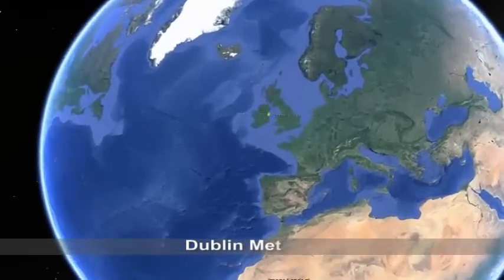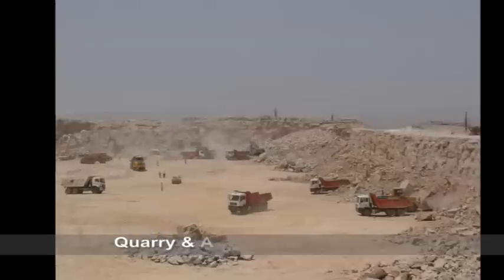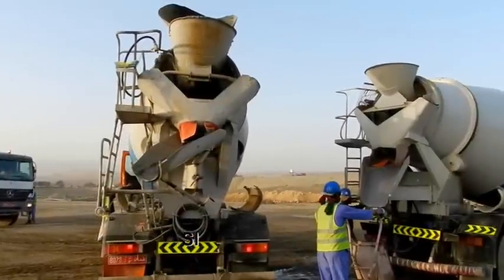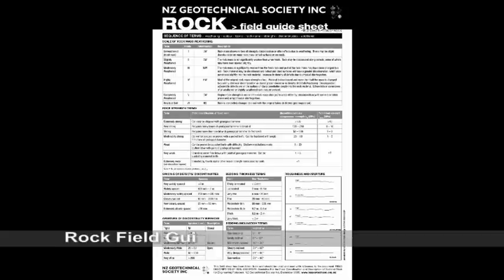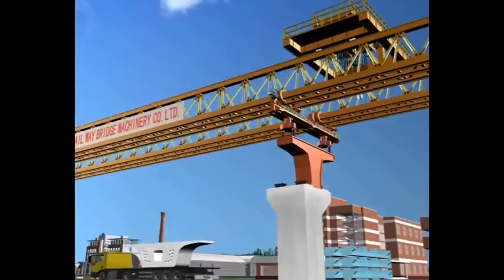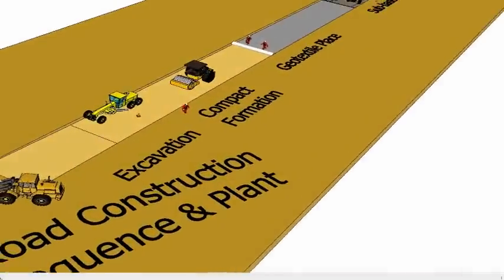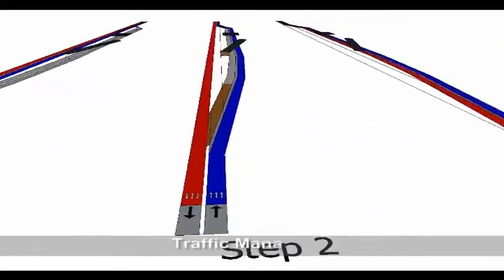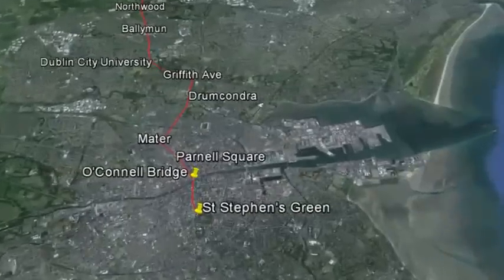Metro North, Dublin, Construction Explained r3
The estimated cost is 2.4 billion euros.
This film explained the construction of a Metro System, in a concise and straight forward way with 3D animations and footage.
Included is the construction or operation of the following:-
Tunnelling including fitting-out,
Underground Stations,
Diaphragm walls, Piling & Tests
Viaducts, Bridges, Post-tensioning
Roads & Motorways
Earthworks, Underground Rock Excavation
Concrete Batching, Pouring and Finishing Concrete & Tests
Precast tunnel and viaduct segments.
Asphalt Batching, Laydown and Compaction & Tests
Reinforcement Cutting and Bending,
Quarry Operation and Aggregate Production,
Traffic Management
Programme Visualisation,
The film has engineering education value.

 The distance between Dublin City Centre and the Airport is 15 km, the journey time will be 19 minutes.